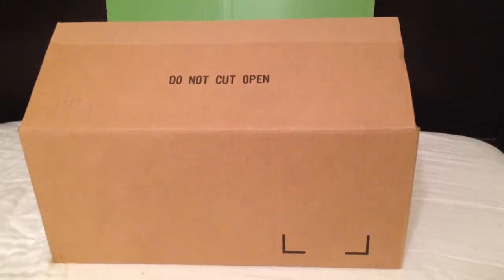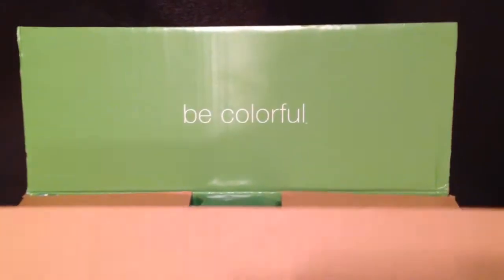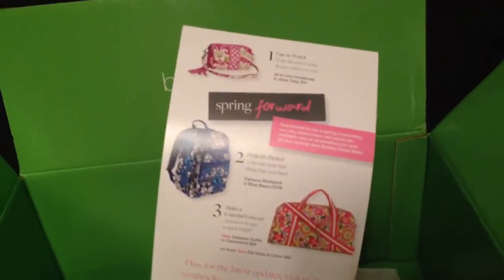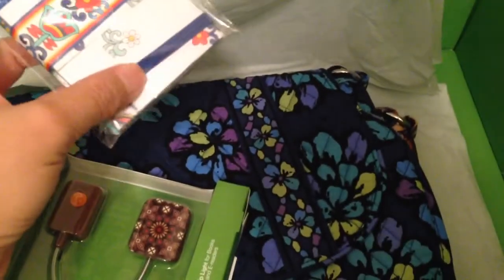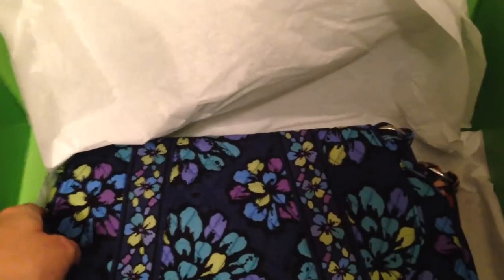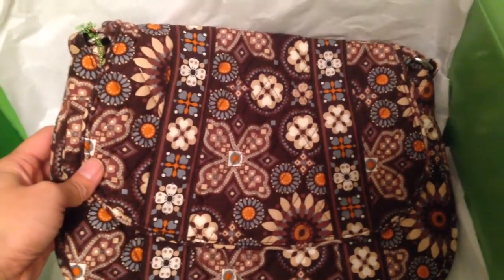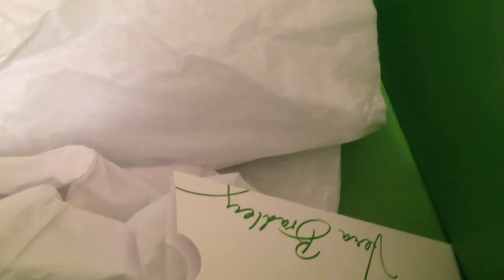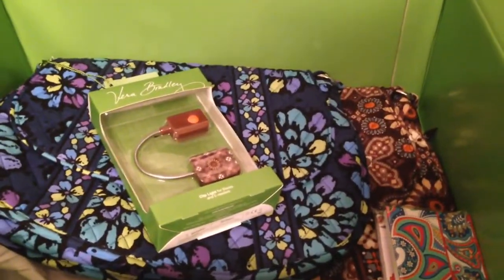Vera Bradley Unboxing Feb.2014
Small Vera Bradley Haul patterns Marina Paisley, Indigo Pop & Canyon.  Ordered more of my favorite Vera Bradley purse Saddle Up ❤️